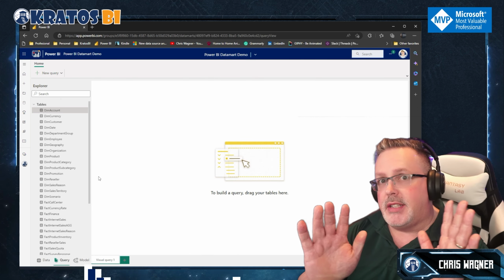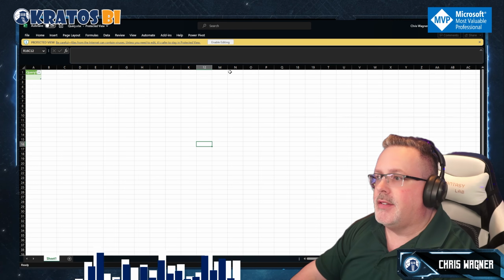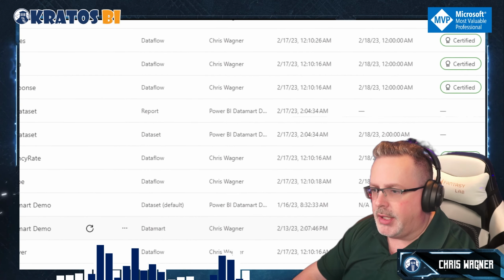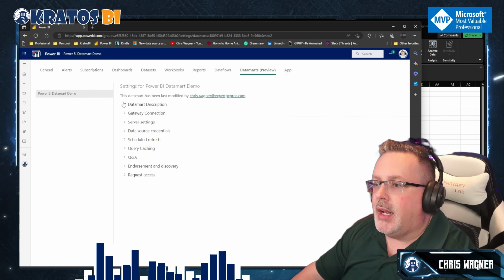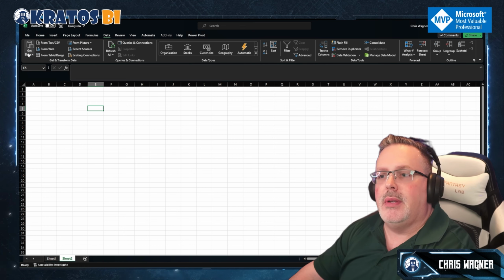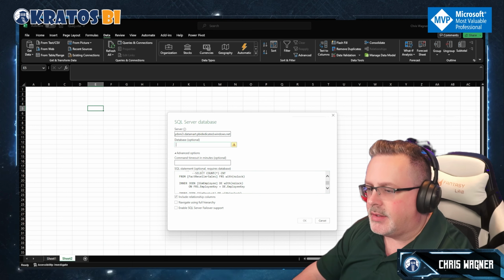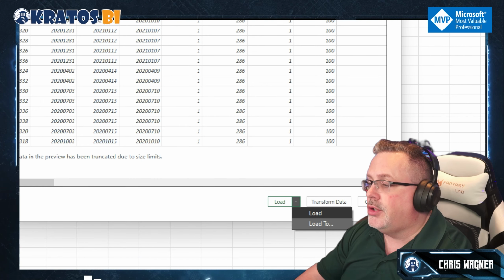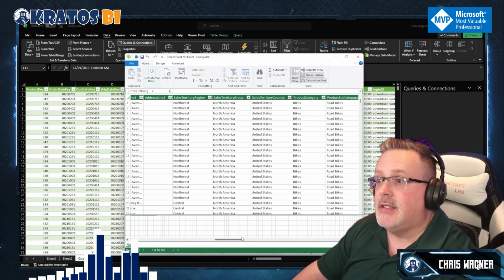Connecting Excel to a Power BI Datamart: Step-by-Step Tutorial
Description: In this video, we will walk you through connecting Excel to a Power BI datamart.

We will cover the necessary steps and provide you with a detailed guide on establishing a connection between Excel and your Power BI datamart. We will also discuss the benefits of using a datamart and demonstrate how to leverage Excel's powerful features to analyze and visualize your data.

Whether you are a business analyst, data scientist, or someone who wants to use your data better, this tutorial will equip you with the skills to connect Excel to your Power BI datamart. We will cover everything from setting up your data source to creating pivot tables and charts and provide tips and best practices to help you get the most out of your data.

So if you want to learn how to connect Excel to a Power BI datamart, watch this video and start unlocking the full potential of your data!

Music license - ASLC-1F781895-FE1C88CCF2